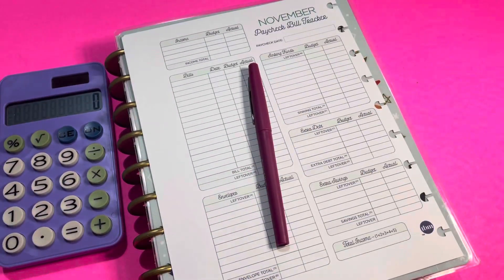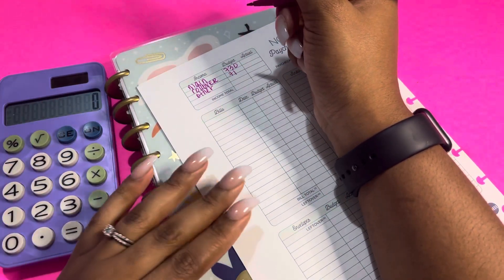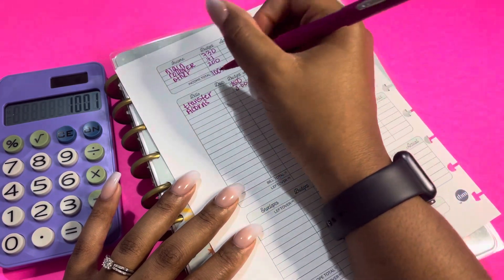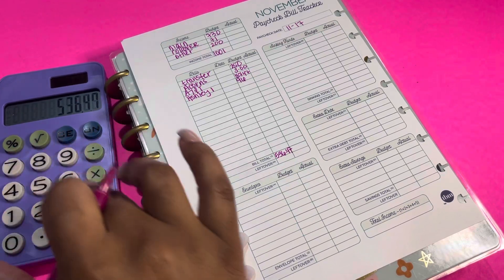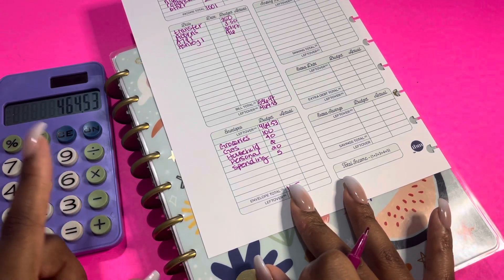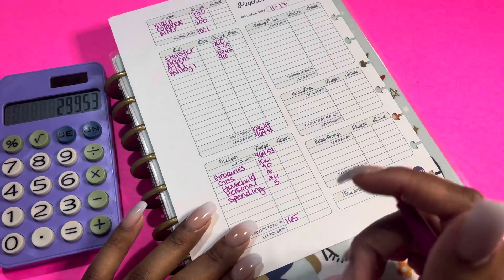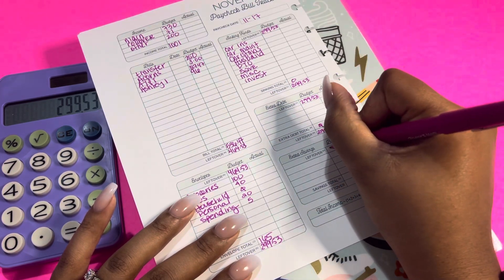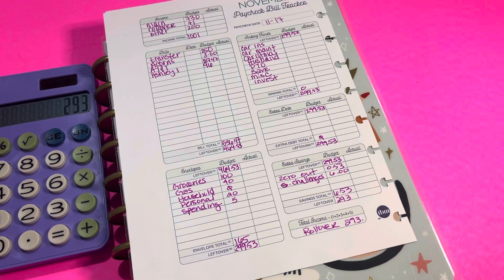Budget with me: November Paycheck #2